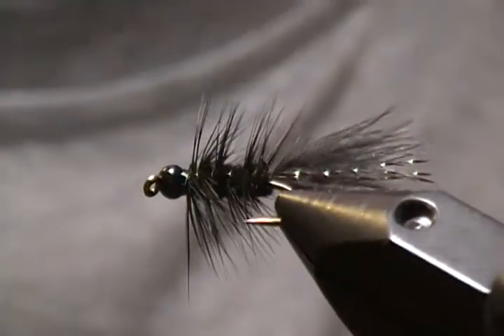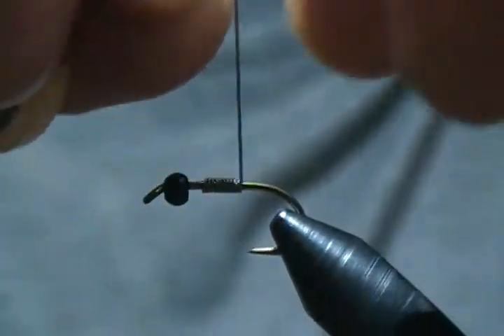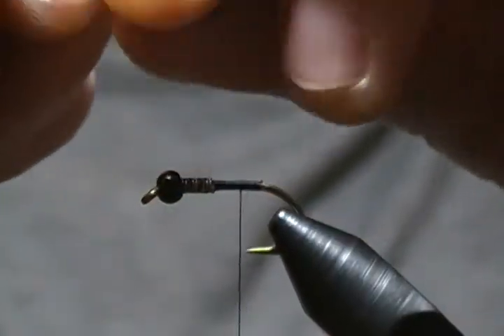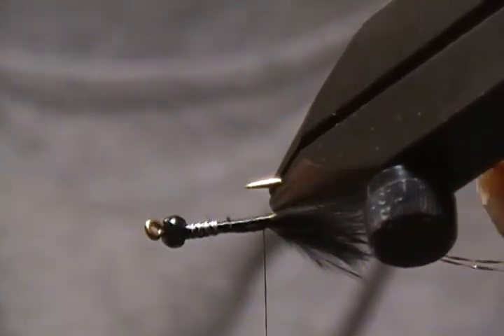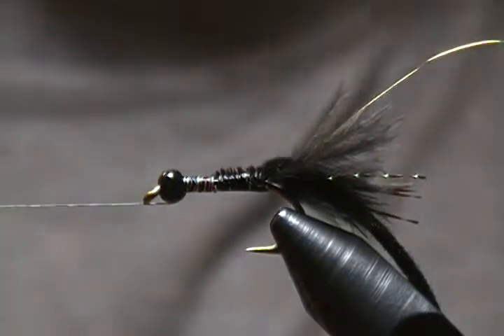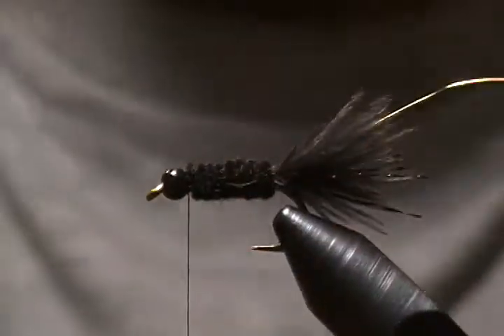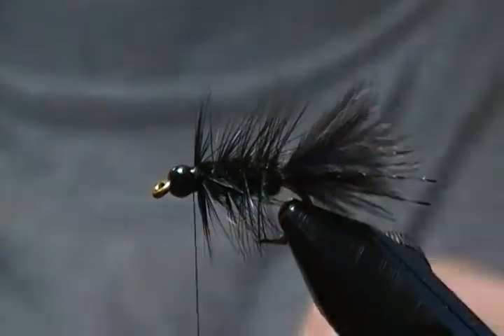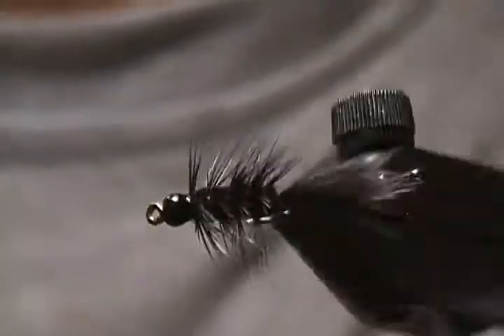fly tying with hugh! tying a micro wooly bugger.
hook mustad 3906b sizes 10 to 12,  weight 10- 12 wraps .015 lead wire, thread utc70 black, tail black marabou with black krystal flash on each side, rib fine copper wire, body extra small black chenille, hackle black saddle hackle, bead 1/8 " black.